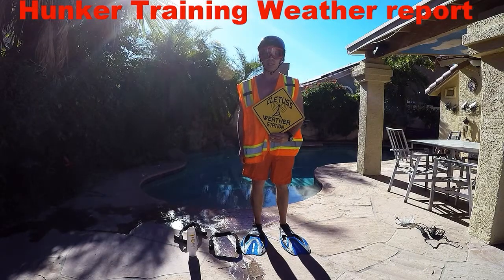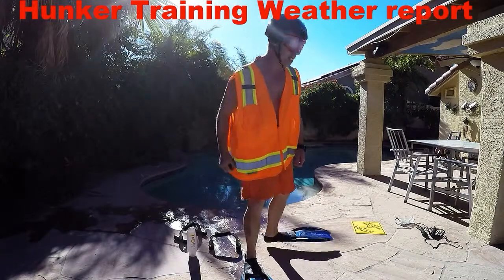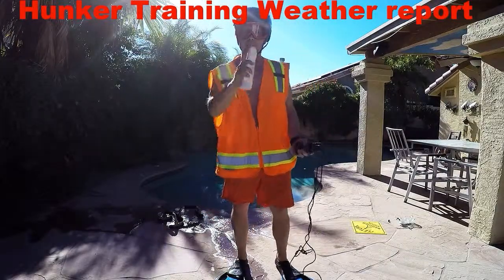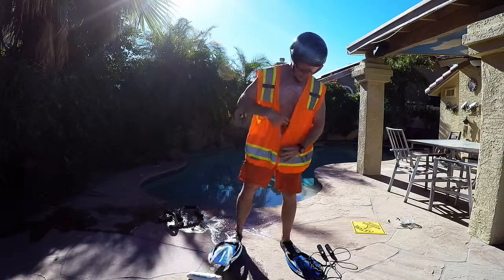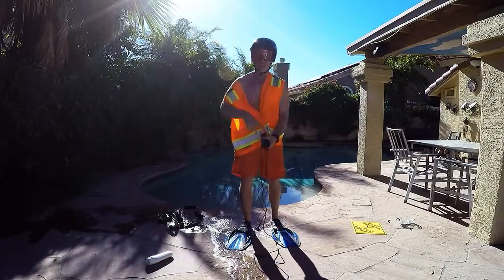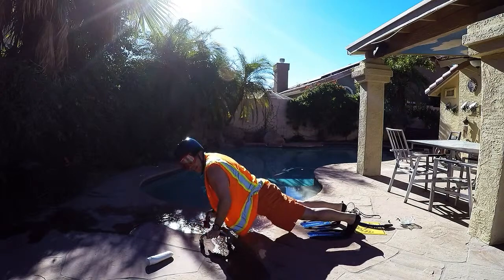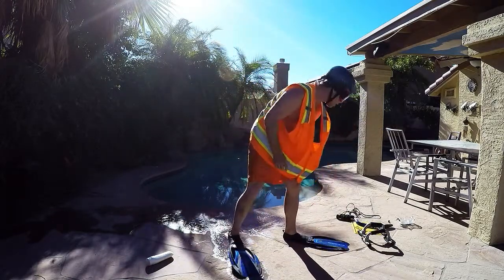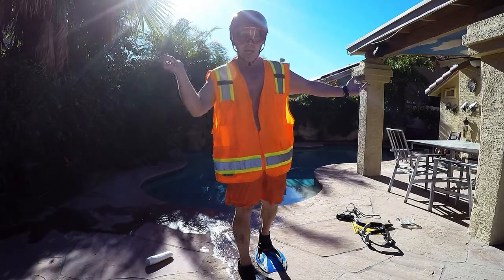training for the weather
training for weather changes, its 80 degrees in Phoenix 2-7-16